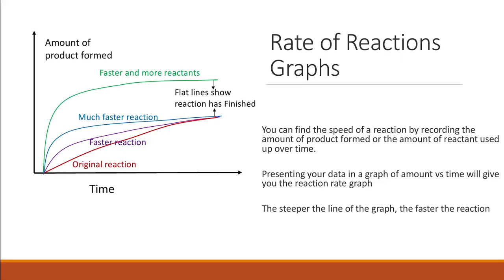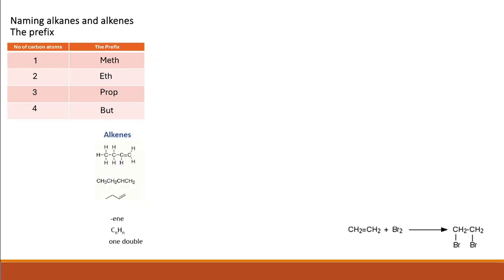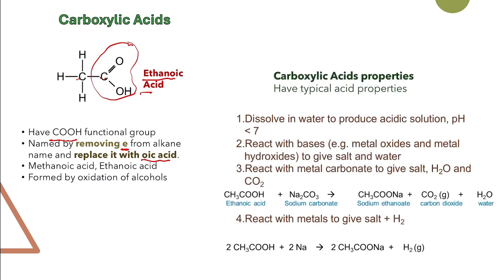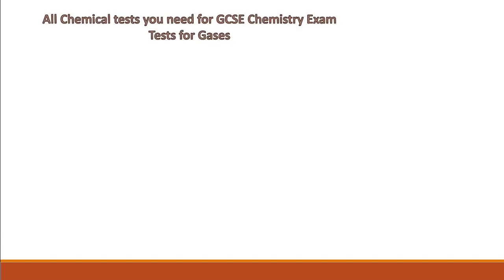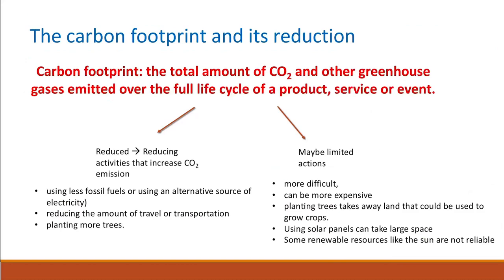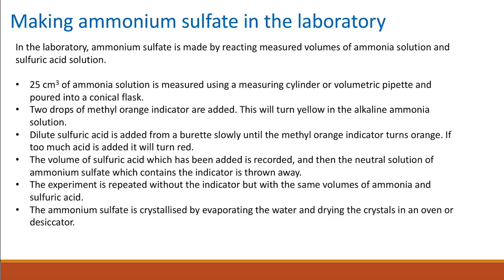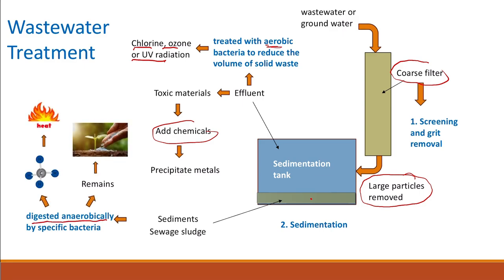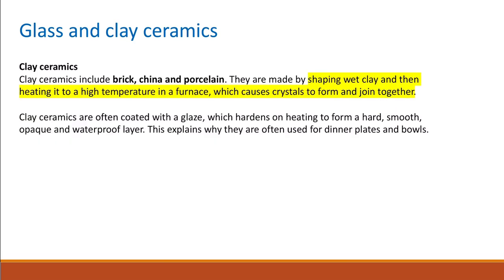Paper 2 AQA GCSE Chemistry Quick comprehensive Revision for 2024 exam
A quick revision for all paper 2 content for AQA GCSE chemistry exam.